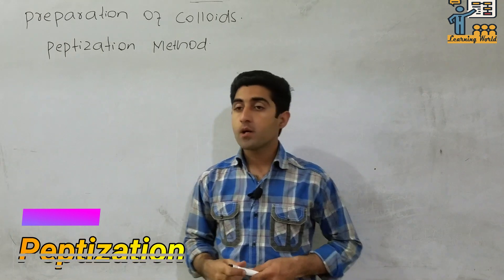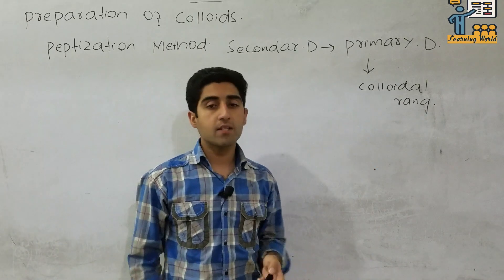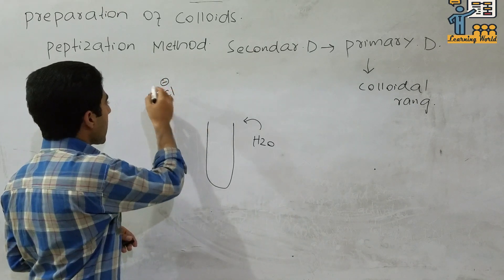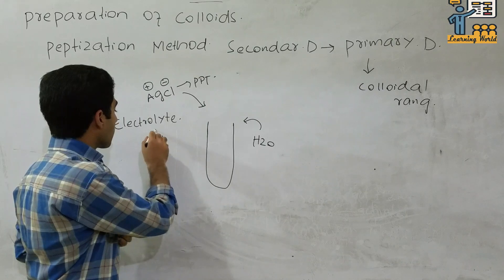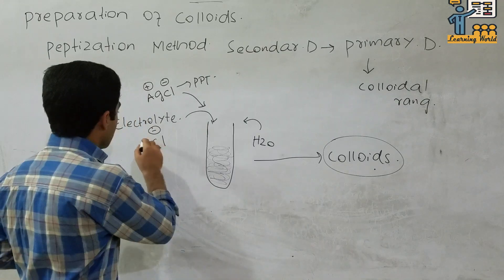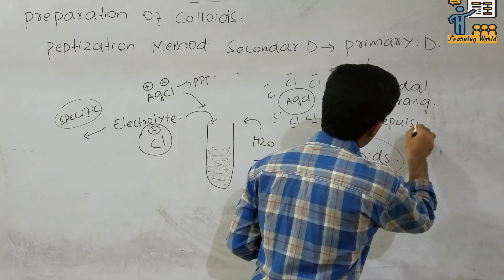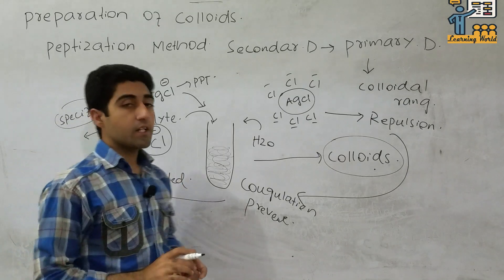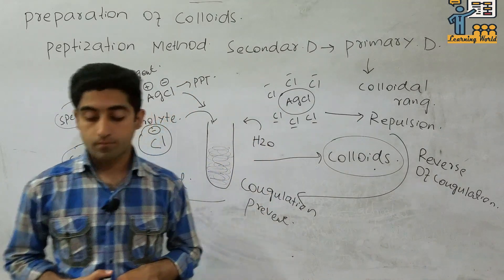Peptization Method \\Preparation of Colloids\\Lec# 4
Prepation of colloids (peptization method)by Haidar khan PharmD student.